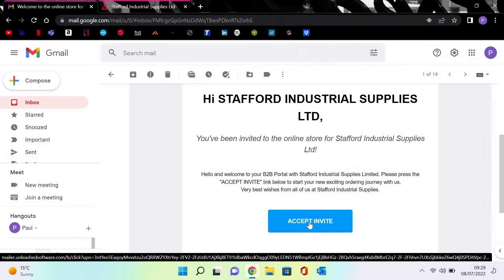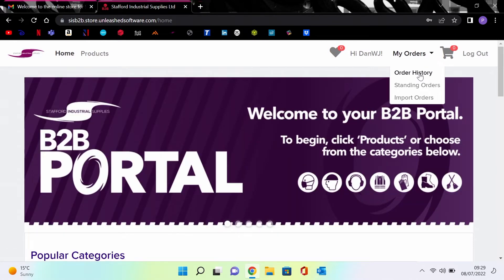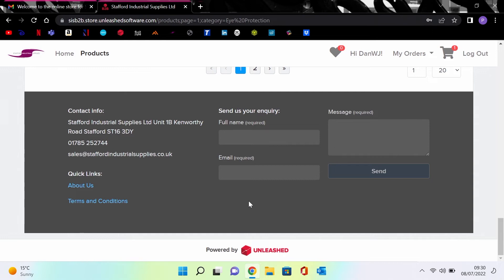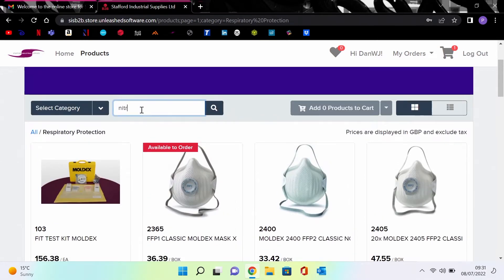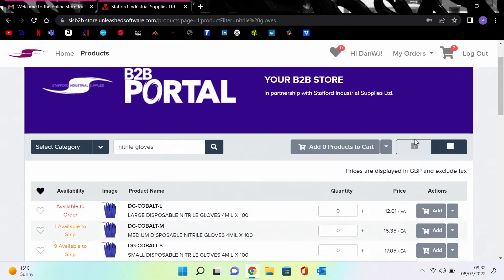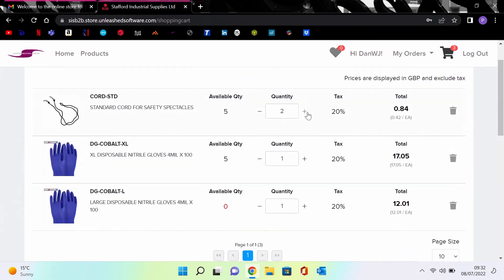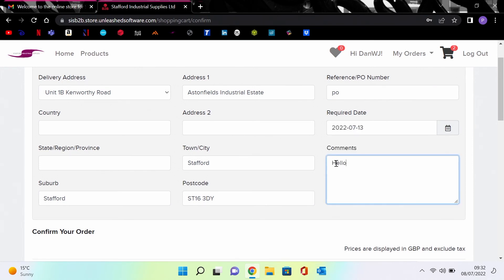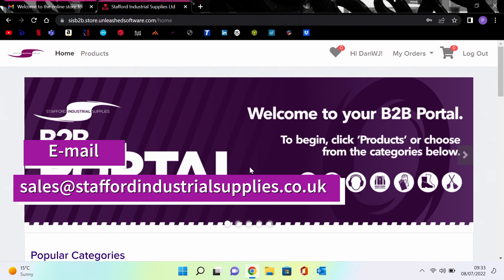B2B Portal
Tutorial for our B2B Portal